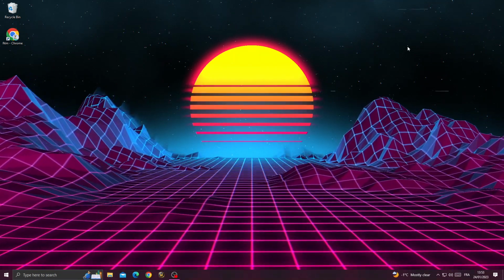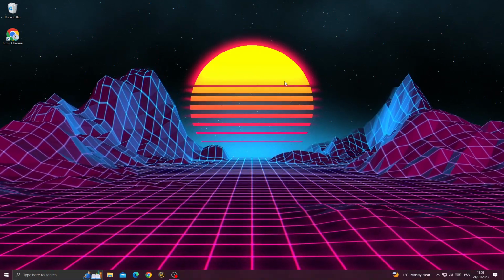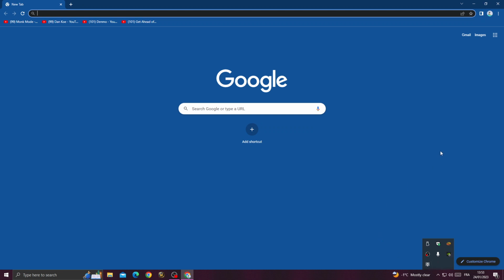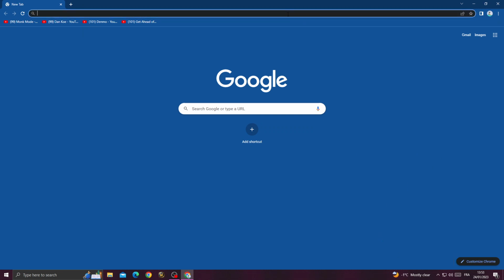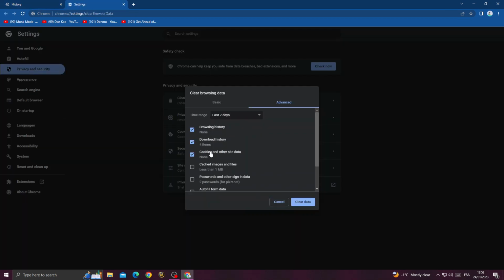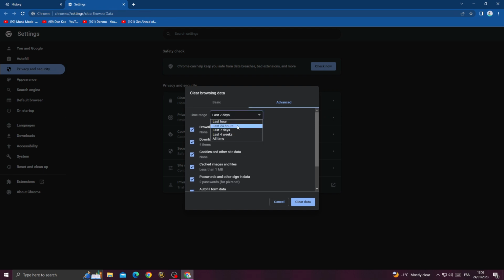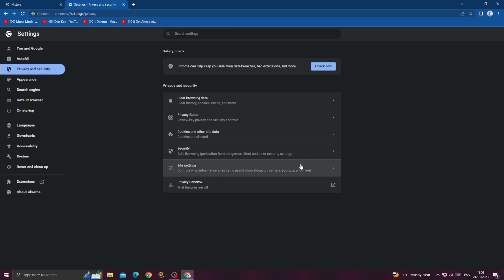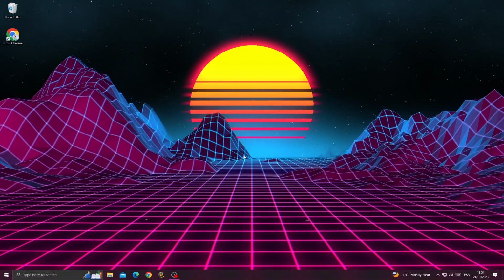ChatGPT Is at Capacity Right Now Error in [Easy Guide]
in this video we discuss :